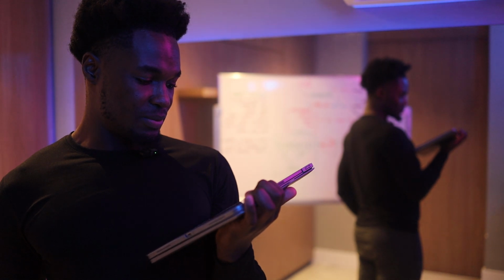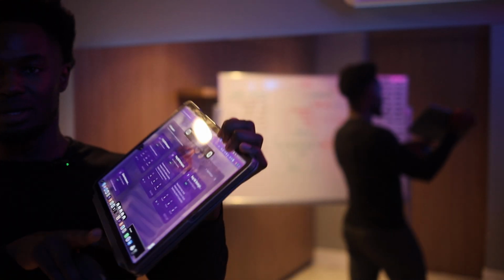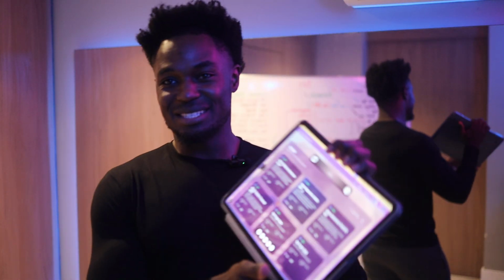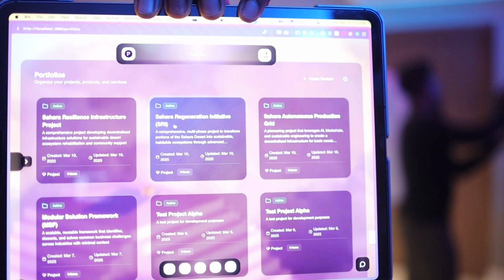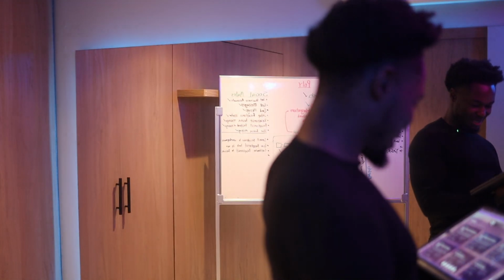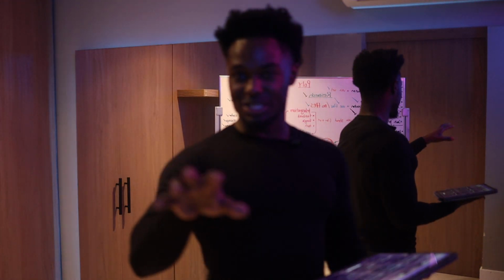Building a Digital Company Platform: Profiles, Workspaces & Social Media Integration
In today’s video, I take you behind the scenes of building a digital company platform from scratch! Follow along as I demonstrate how to create a company profile by scraping your website, set up workspaces, and integrate portfolios that showcase your products, projects, or services. I also reveal how digital workers—our “social autos”—can automate content posting and manage your social media channels on Facebook, Instagram, WhatsApp, and more.

In this video, you’ll see:
• How to create a company page and profile to capture key performance indicators
• The process of setting up workspace profiles and organizing digital assets
• Portfolio integration to highlight your company’s offerings
• The integration of Facebook, Google, and NM logins for seamless operations
• A multi-agent research workflow that compiles comprehensive research documents

After 10 days of development and testing, I’m excited to share the progress and future plans for this platform. Whether you’re a developer, entrepreneur, or digital enthusiast, this walkthrough offers valuable insights into streamlining company operations with smart automation.